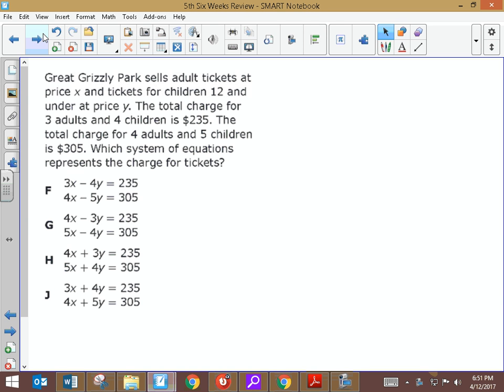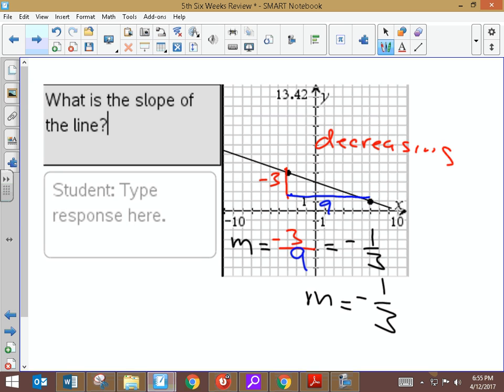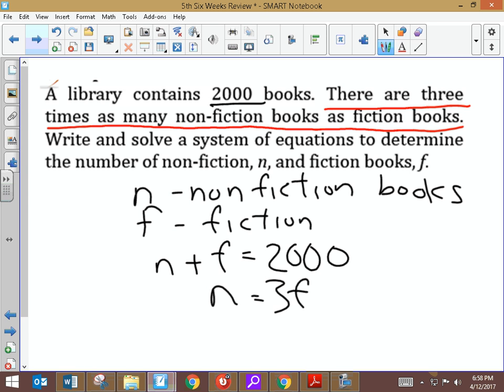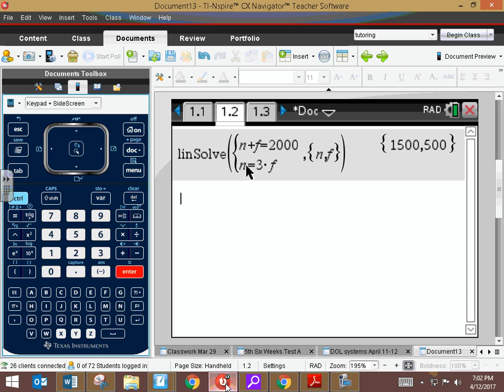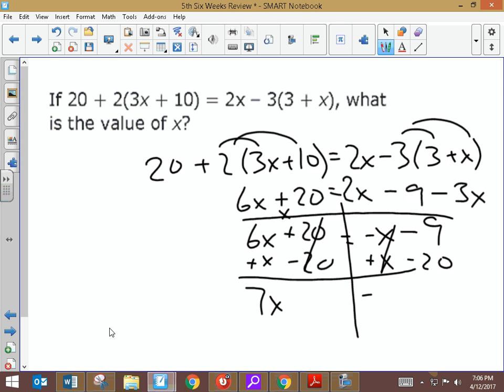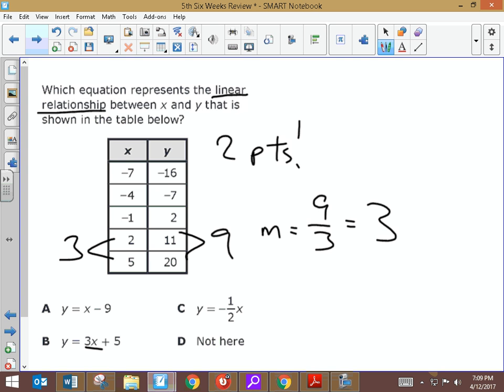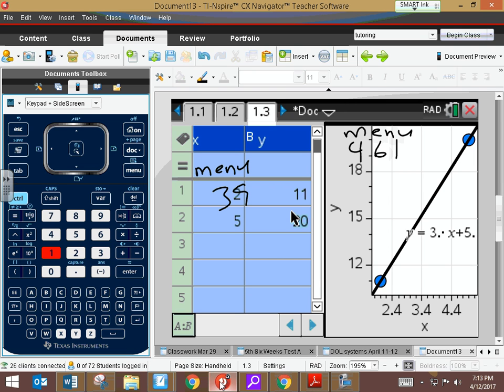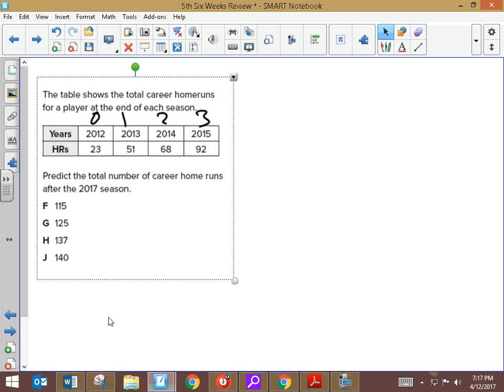5th Six Weeks Review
Review of 5th Six Weeks topics Algebra 1